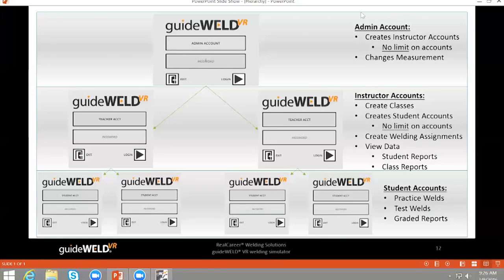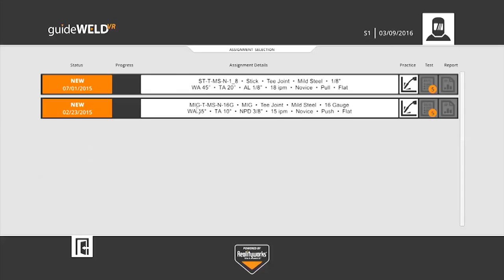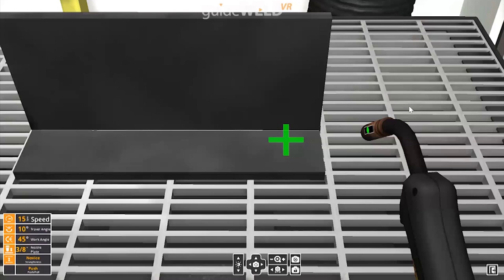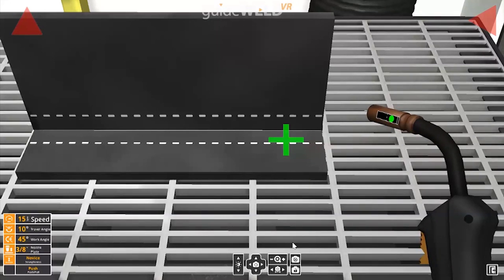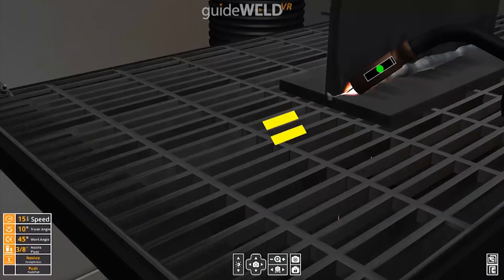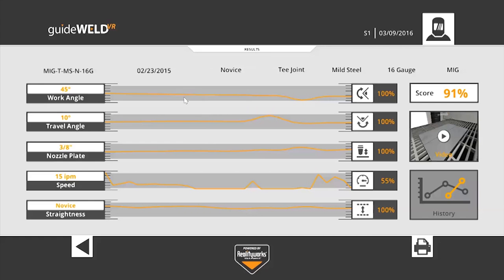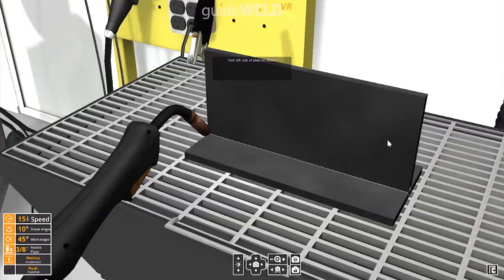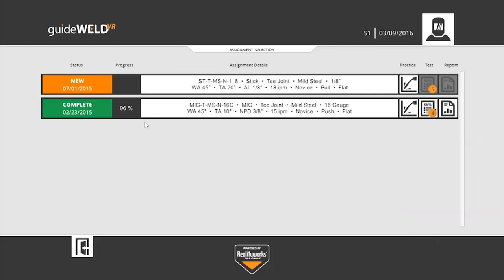5 - Support guideWELD VR MIG Weld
Performing a MIG weld